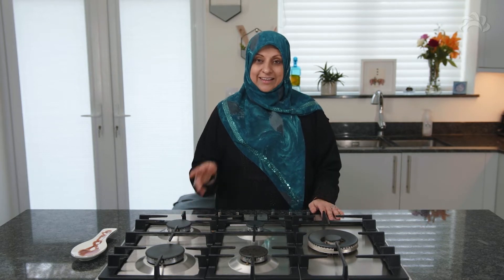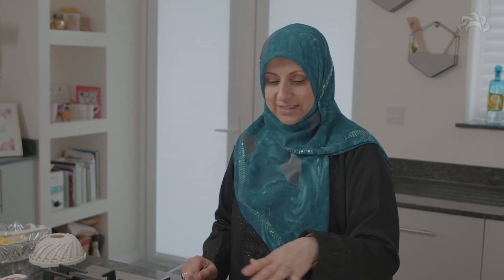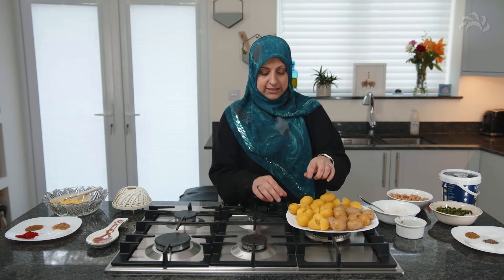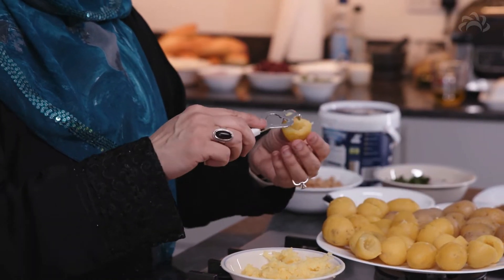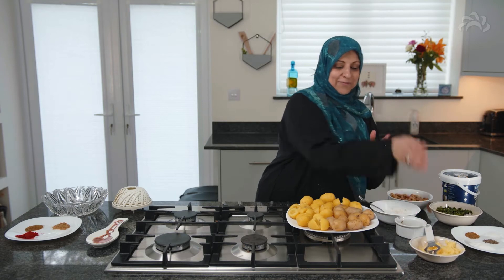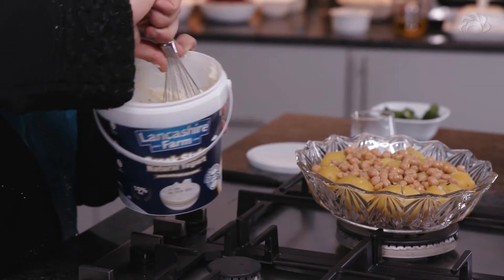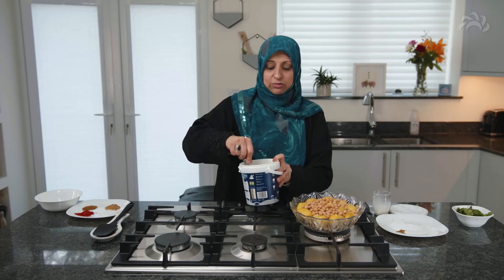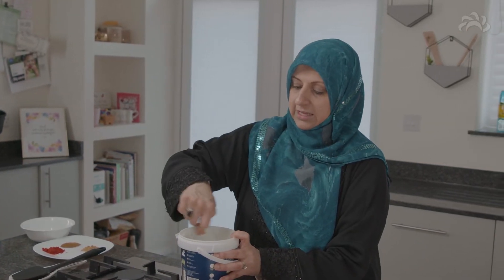Stuffed Meat Buns & Chutney, Paste Greek Salad & Chutney Recipe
Iftar with Tasvira Jessa - Episode 4 Ramadhan 2022